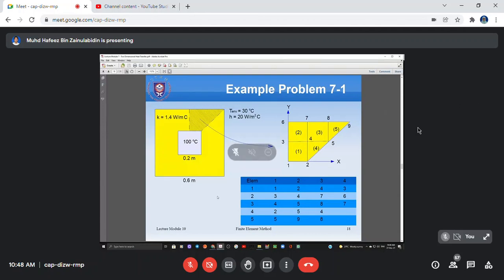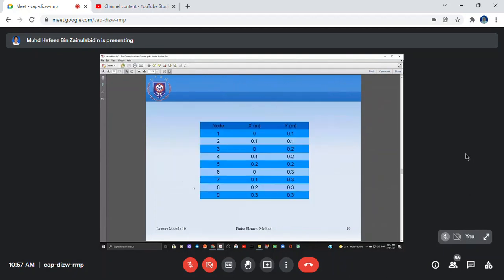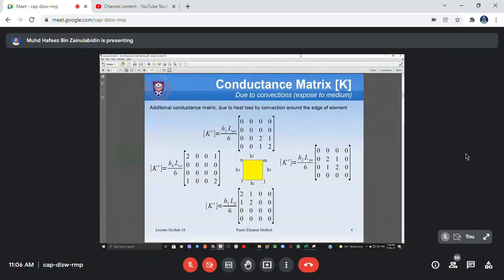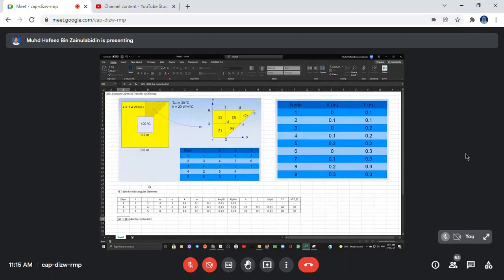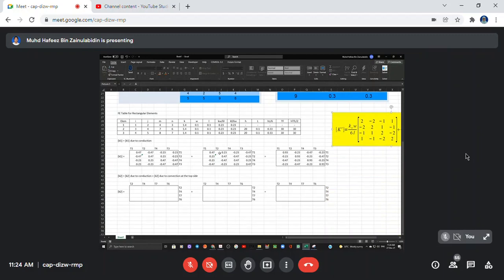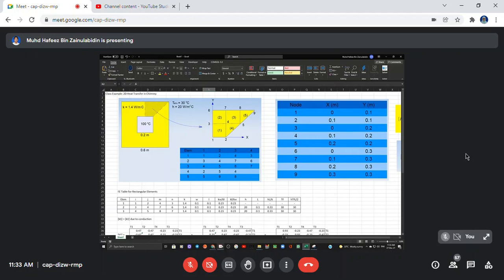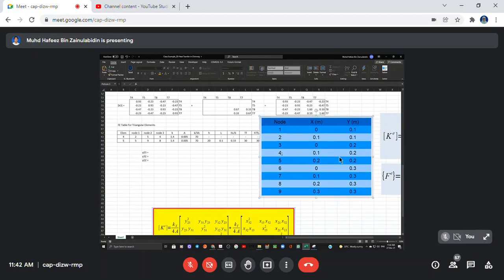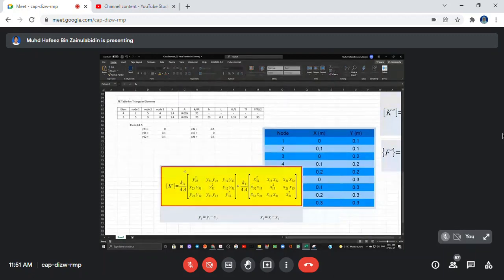FEM Lecture - 27 December Part 2